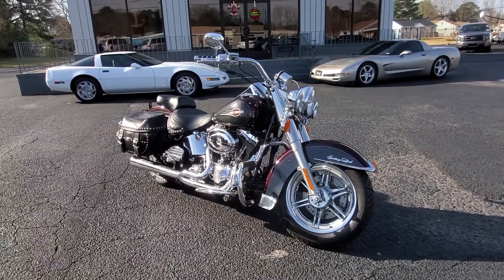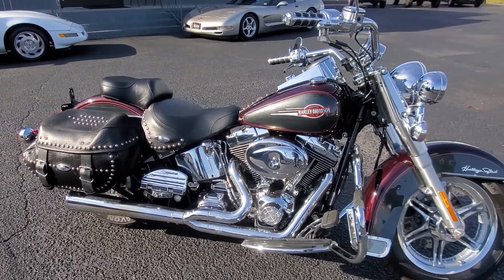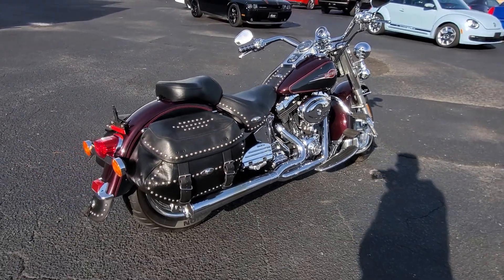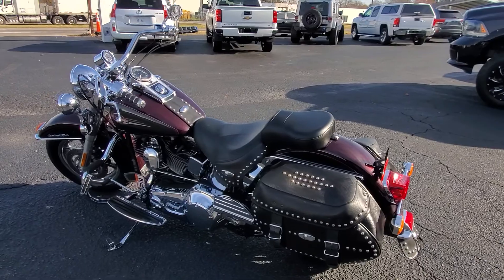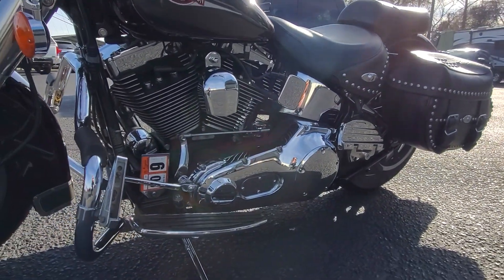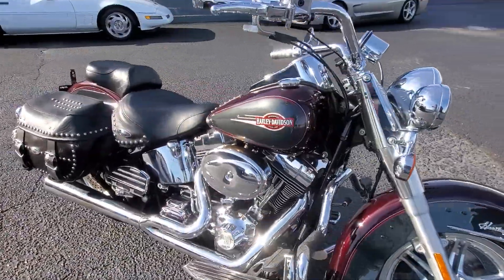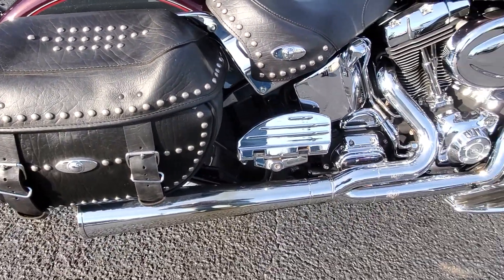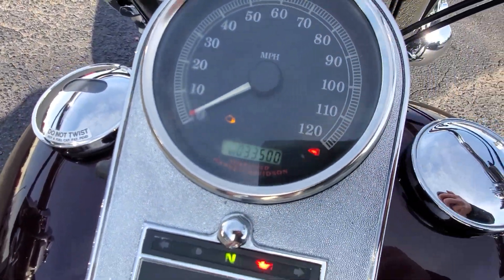2005 Harley Davidson Heritage Softail For Sale At Holiday Motors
SINCE 1974 WE'VE OFFERED TOP QUALITY VEHICLES WITH UNMATCHED CUSTOMER SERVICE. ADDITIONAL PHOTOS, VIDEOS, HISTORY REPORTS, AND DETAILS
GREAT FINANCING AVAILABLE FOR EVERYONE, WARRANTY INCLUDED, ALWAYS TOP DOLLAR FOR YOUR TRADE.